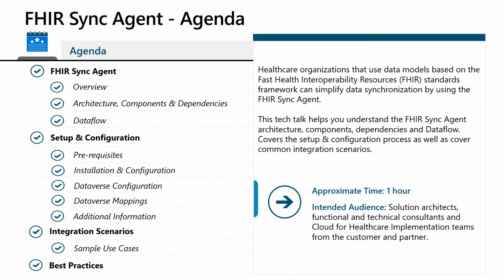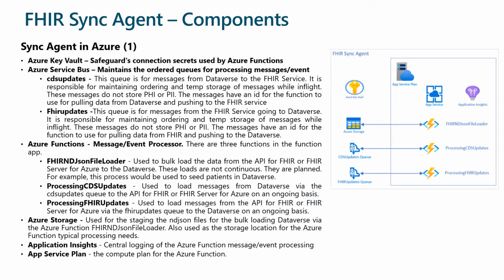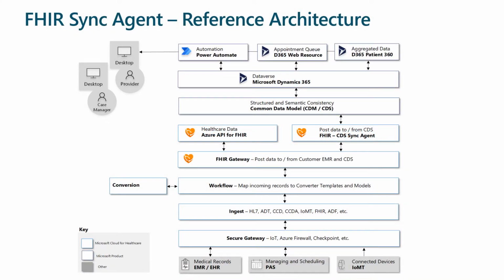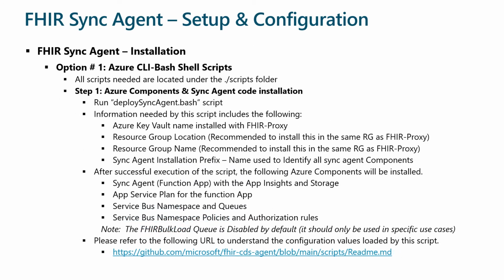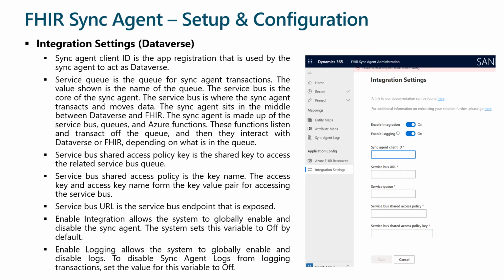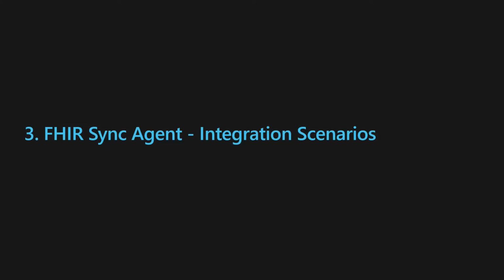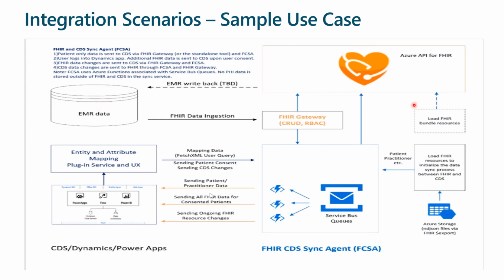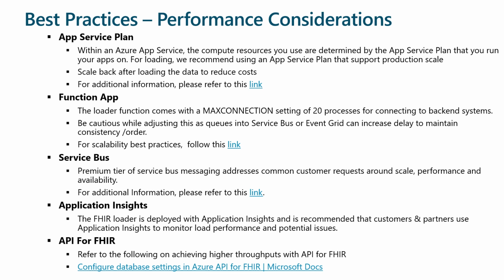Dynamics 365 - Cloud for Healthcare Fast Health Interoperability Resources (FHIR) Sync Agent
This TechTalk walks us through an overview of the Dynamics 365 Fast Health Interoperability Resources (FHIR) Sync Agent architecture, as well as steps to set up and configure the sync agent.

Healthcare organizations that use data models based on the Fast Health Interoperability Resources (FHIR) standards framework can simplify data synchronization by using the FHIR Sync Agent.

This tech talk helps you understand the FHIR Sync Agent architecture, components, dependencies and Dataflow. Covers the setup & configuration process as well as cover common integration scenarios.